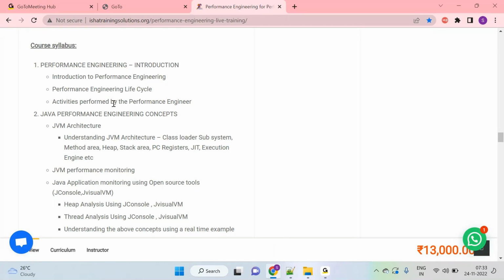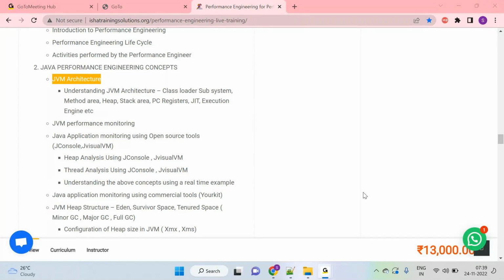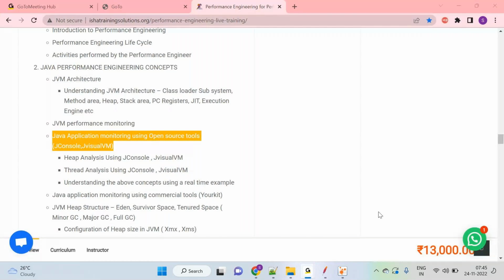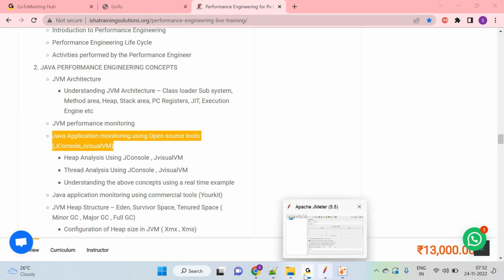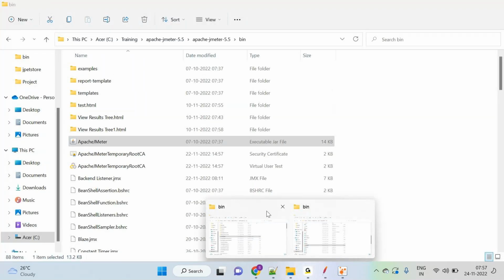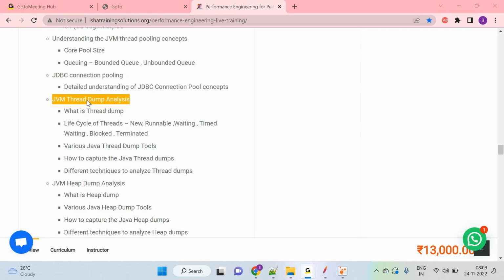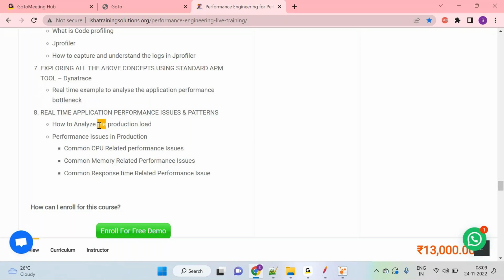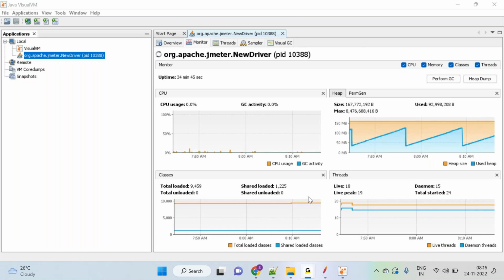Performance Engineering Demo Video 24th Nov 2022.Contact/WhatsApp us on +91-8019952427 to enroll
Performance Engineering Demo Video 24th Nov 2022.

2) Cloud Performance Engineering in DevOps - Core to Master Level

9) SAPGUI protocol - Performance Testing for SAP applications Using LoadRunner

19)Automated Performance : End user experience , Monitoring and Jenkins Pipeline execution – Crash Course

28)Winning New Performance Testing Clients and Presenting Performance Test Proposals

29)Crash Course On Performance Monitoring – End User Experience of Web and Mobile Apps